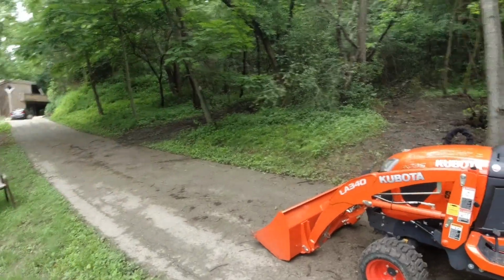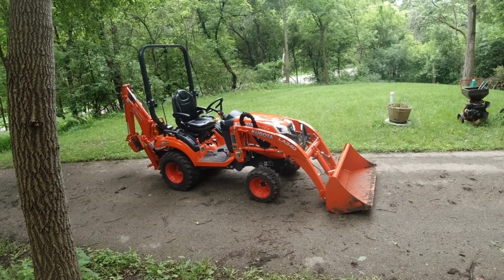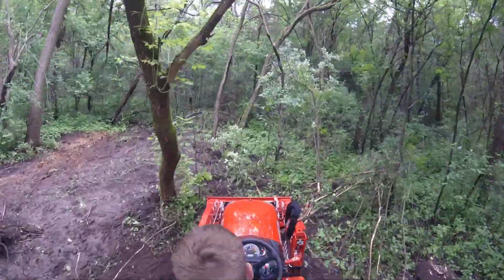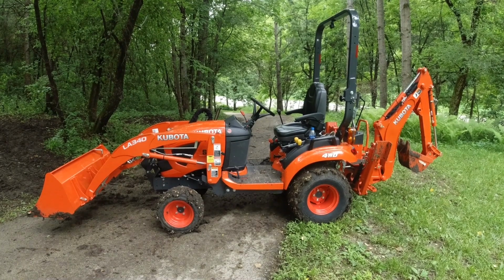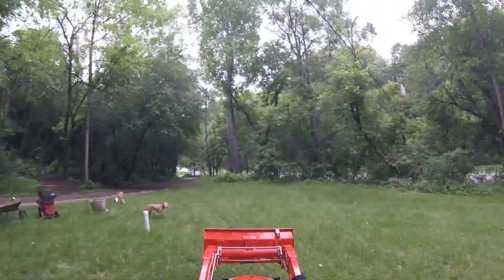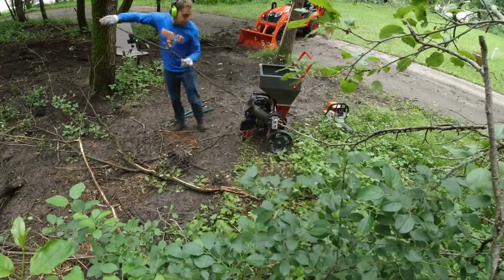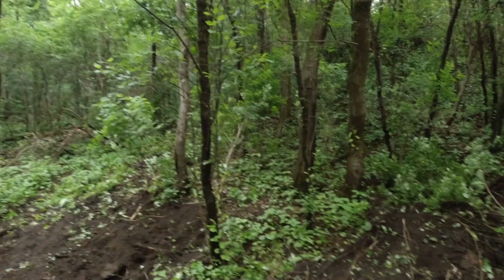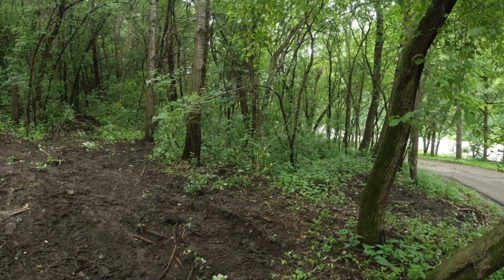Clearing brush with my new Kubota BX23S - Stump Removal - Rookie landscaping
Clearing out some small trees, saplings and overgrowth from around the driveway area. Using my 2019 Kubota BX23S TLB. The backhoe sure makes pulling the small tree stumps out effortless.